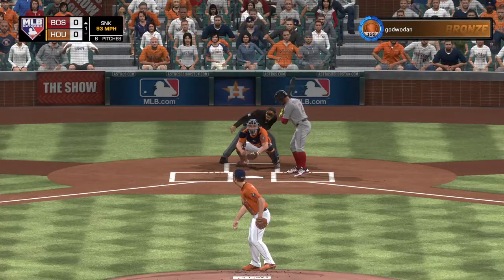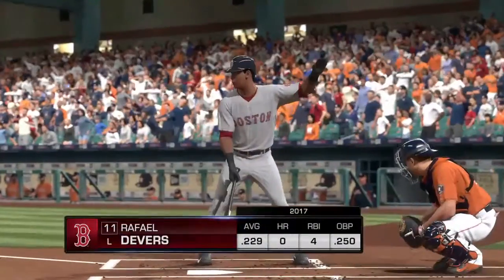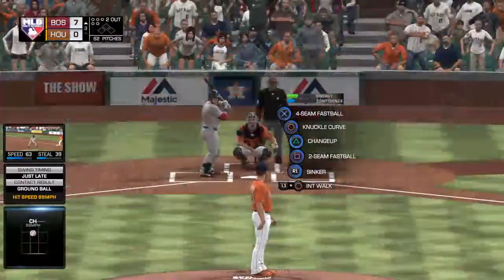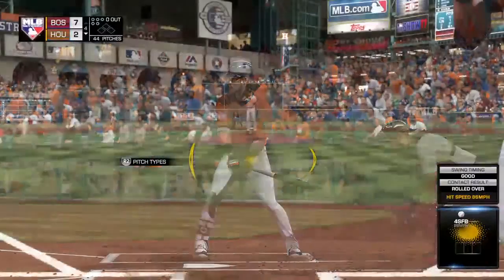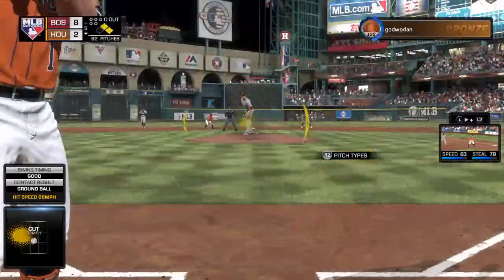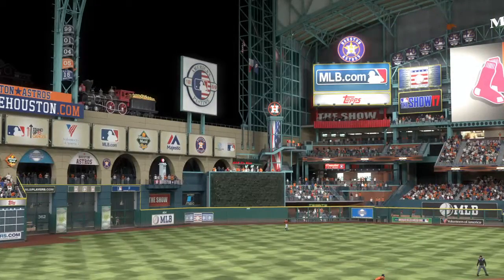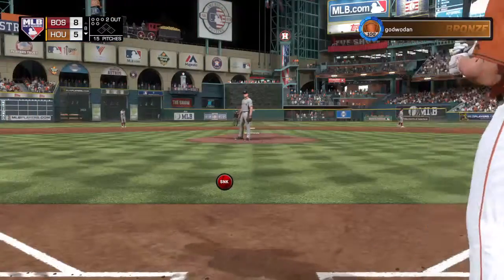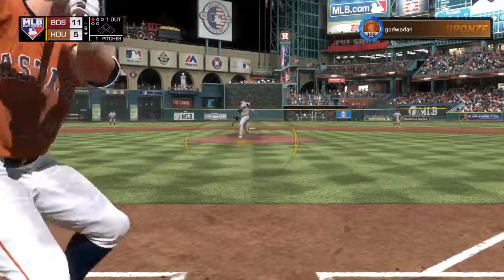sonhw(이)가 PS4에서 방송